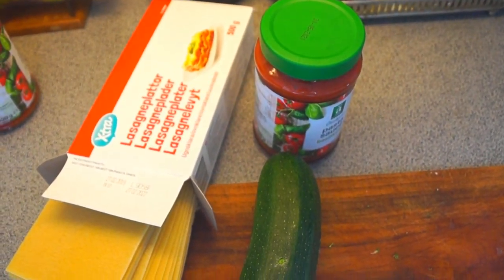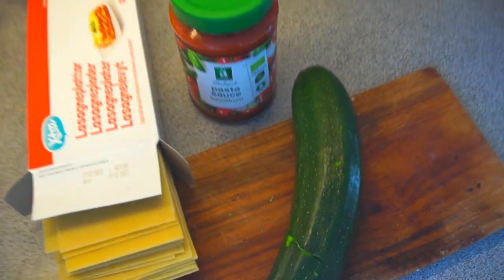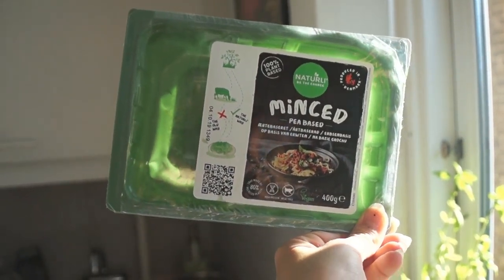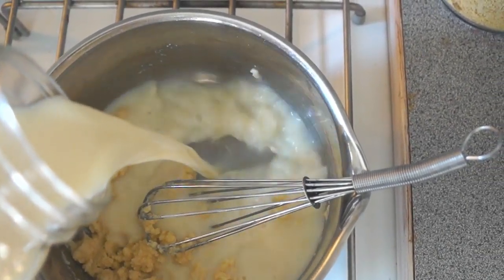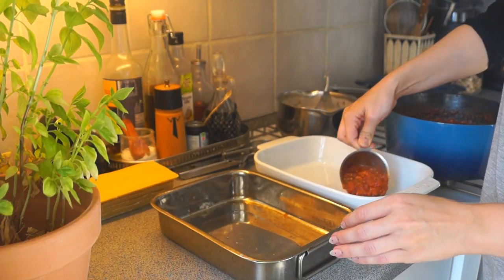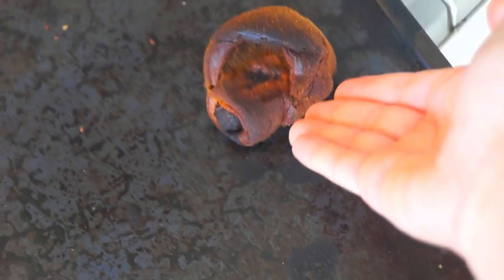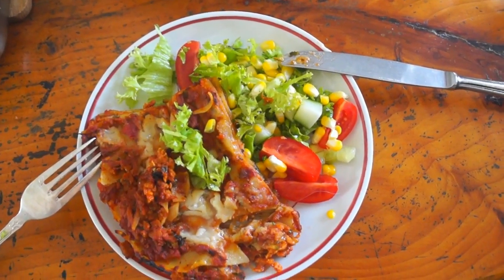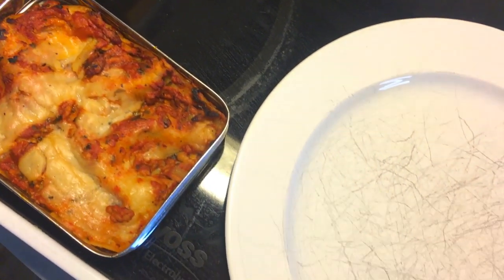I only ate lasagna for a week (heaven) // MEALPREP PT 2